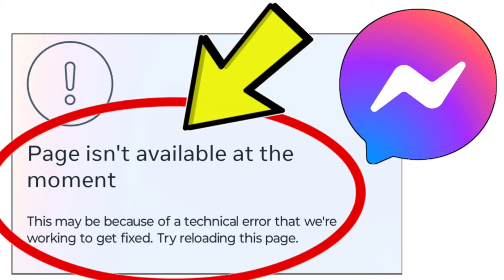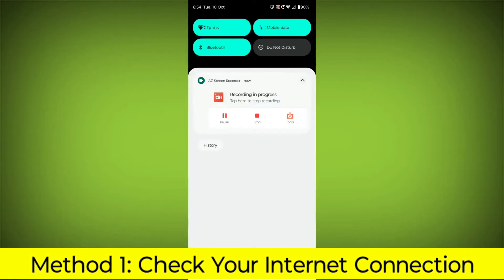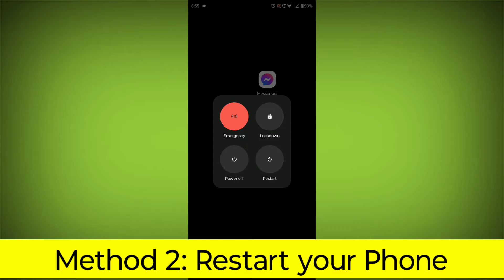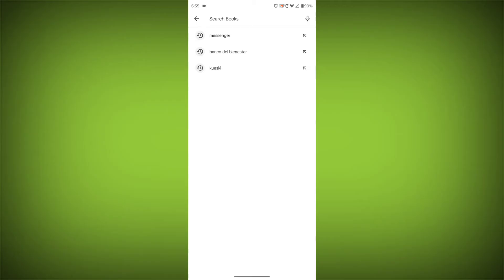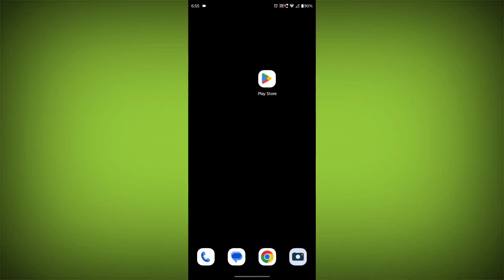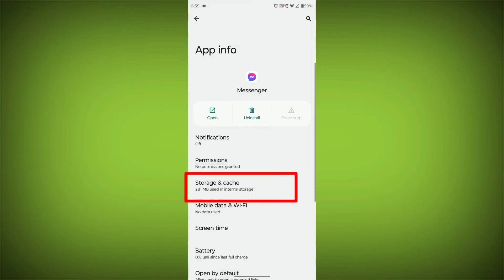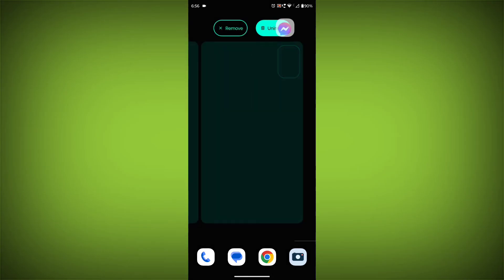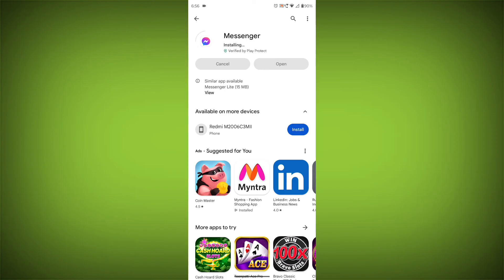How To Fix Facebook Messenger App Page isn't available at the moment This may be because of a techni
How To Fix Facebook Messenger App Page isn't available at the moment. This may be because of a technical error that we're working to get fixed. Try reloading this page. Problem Solved

Talk soon,
Abid Akay